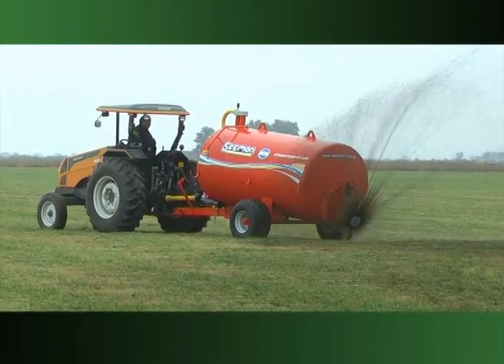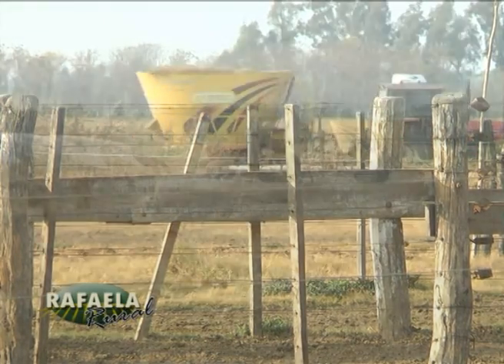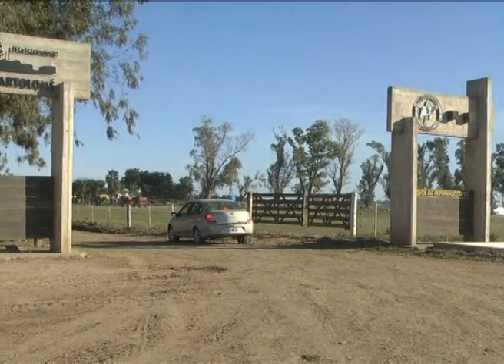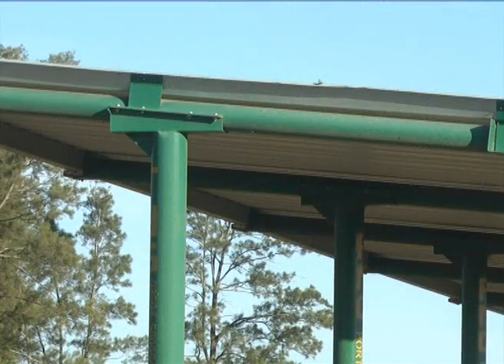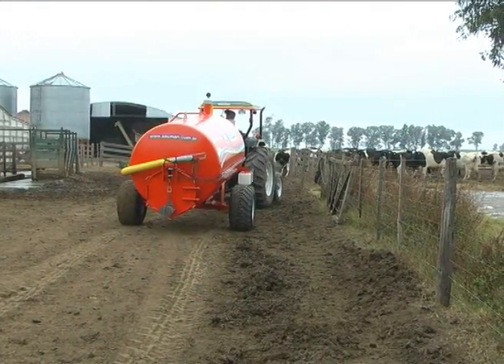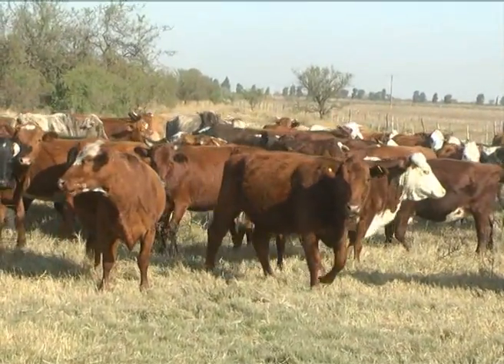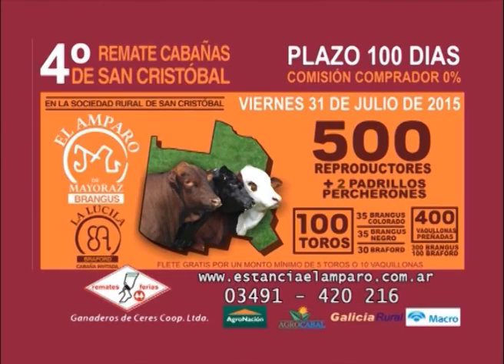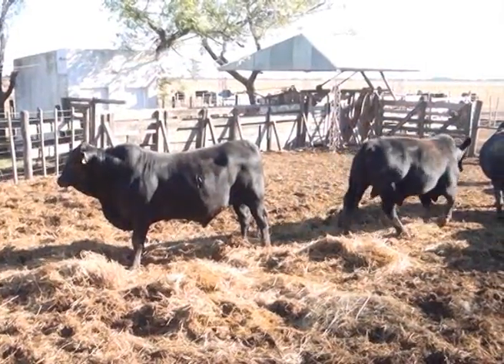Rafaela Rural 686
CANAL RURAL - Programa 686
Horarios y fechas de emisión: Domingo 26/07/15 19.30 hs. - Lunes 27/07/15 11.30 hs